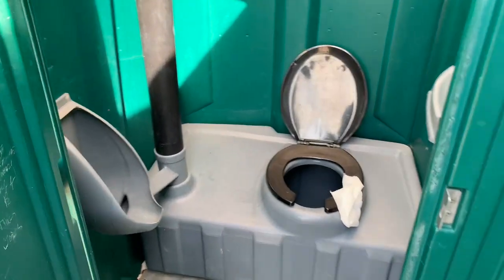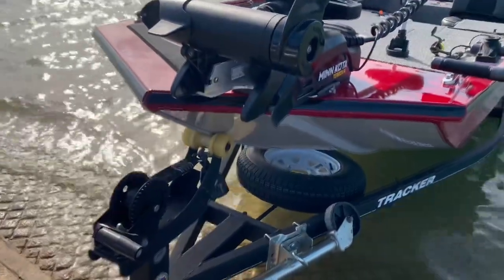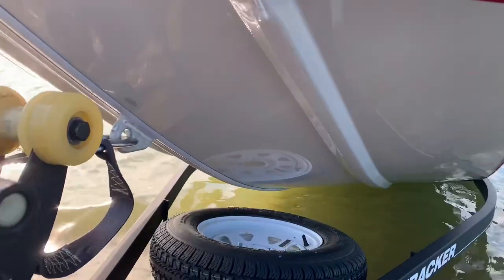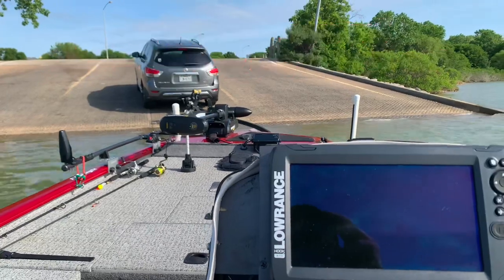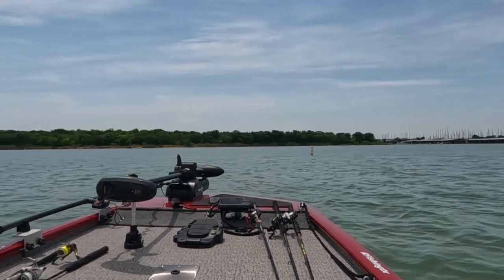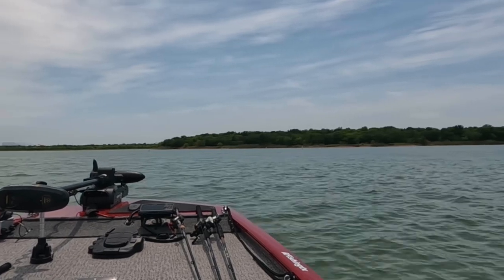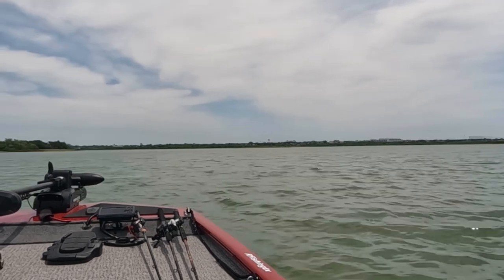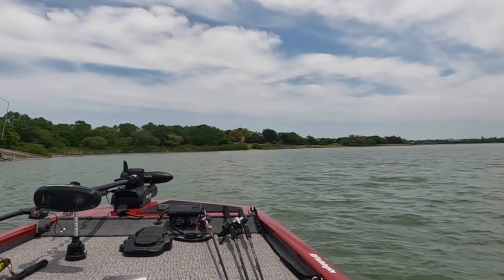Ultimate Bunk Boards Install Water Test - Part 2